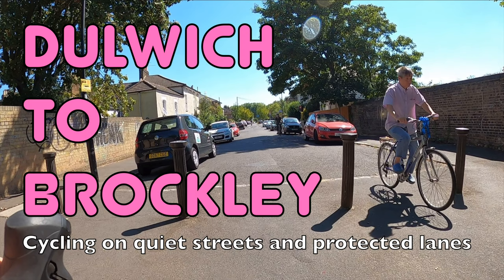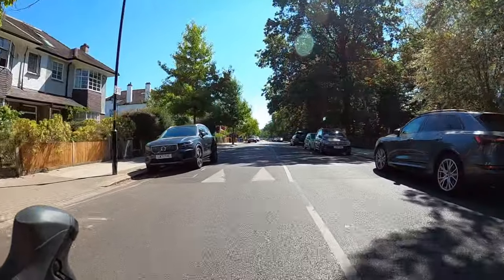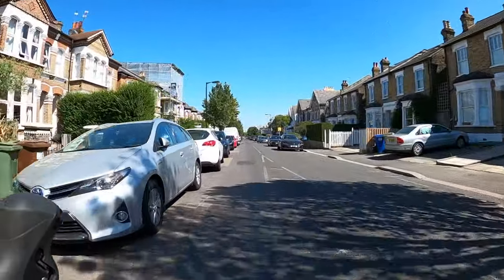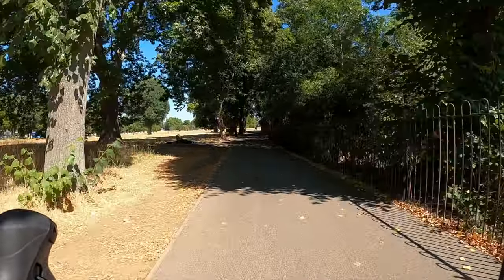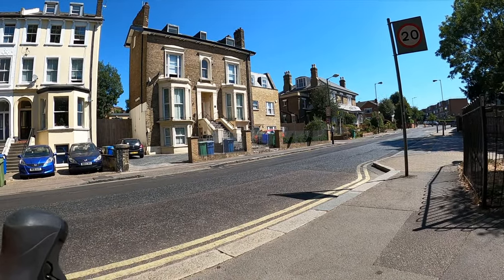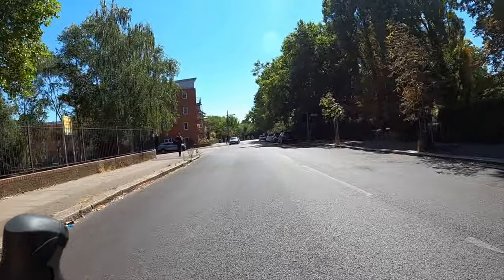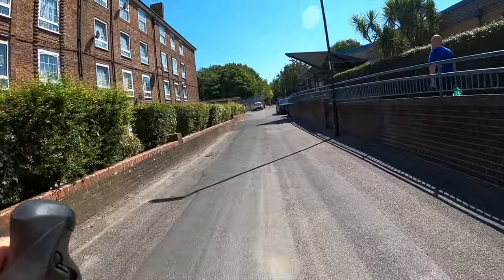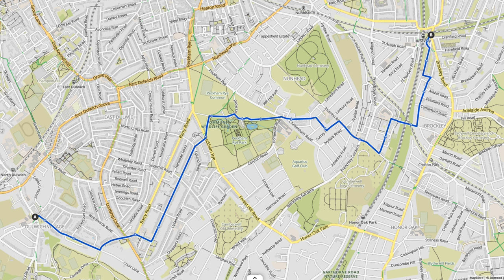🚲 The easy way to cycle from Dulwich to Brockley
You can cycle from Dulwich in south London to Brockley entirely on quiet streets and protected cycle lanes.

The route is 5.5km long (3.4 miles) and makes use of the road closures around Dulwich Square, paths on Peckham Rye Common, and other historic quiet streets.

The journey takes less than 20 minutes to ride, which is quicker than the public transport options available.

You can see a digital map of the route and download a GPS/GPX file to use on whatever device or app you want

And you can find a (now updated) viewer-created and maintained map of all the London Cycle Routes videos